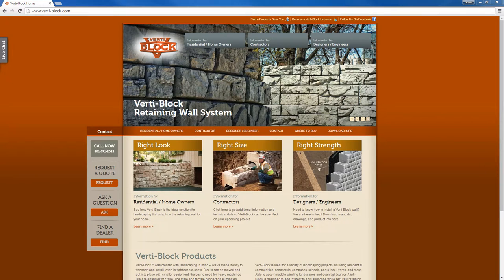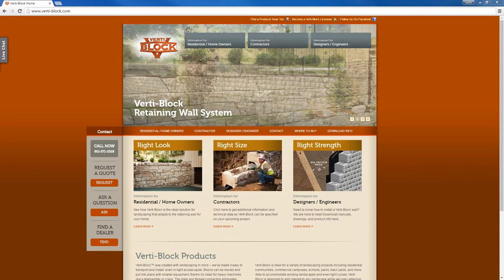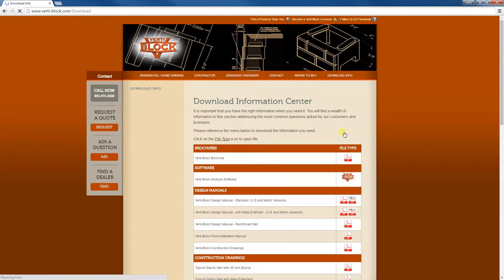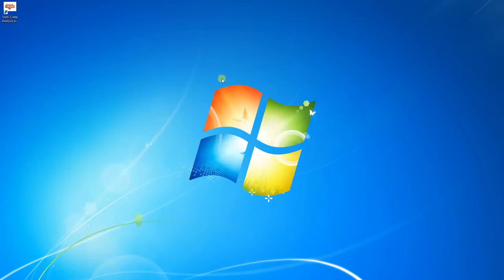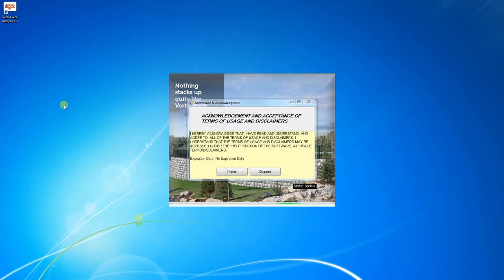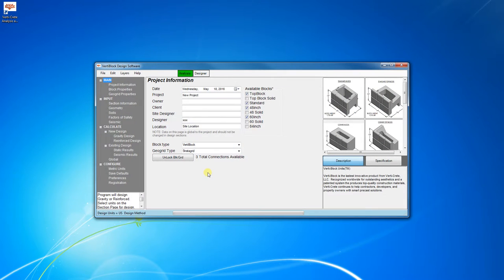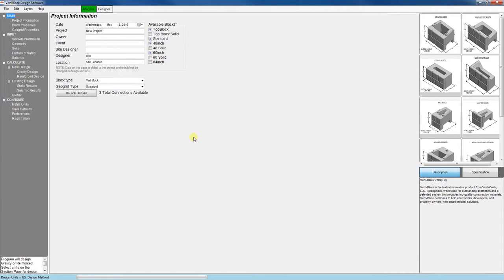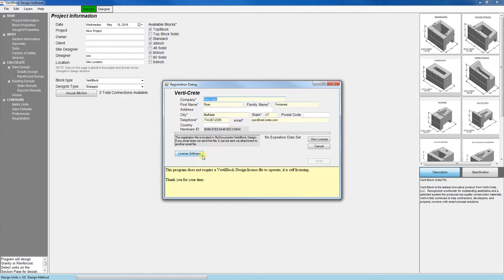Video 1 - Installation and Registration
In this first video I will show you how to download and register your free copy of the Verti-Block Analysis and Design software.